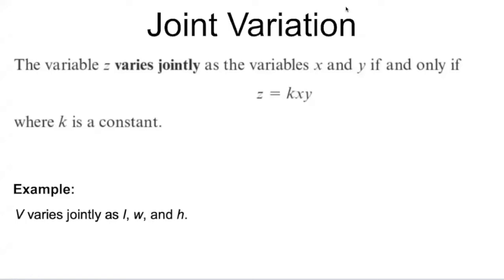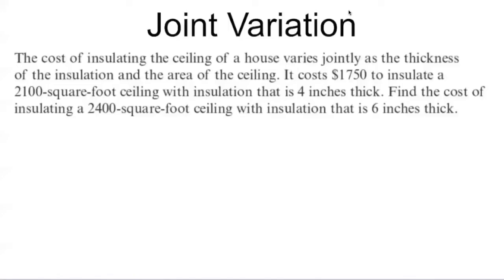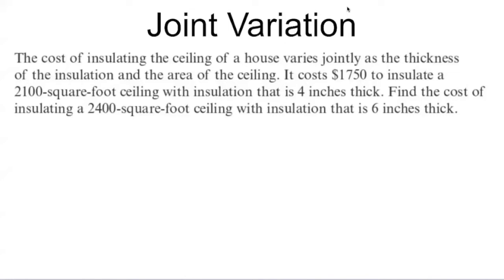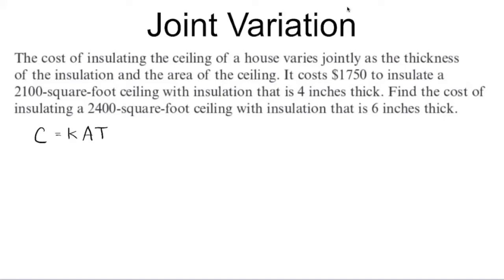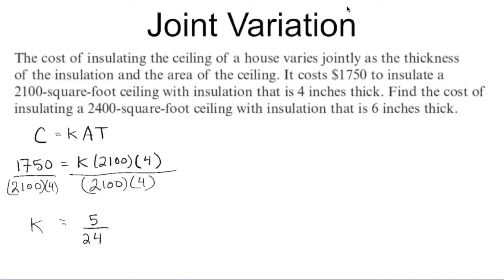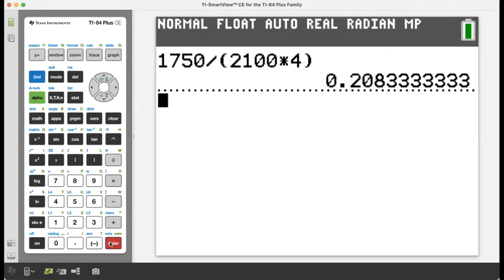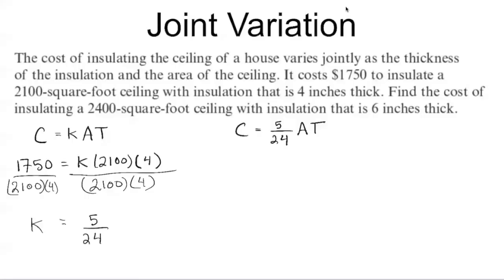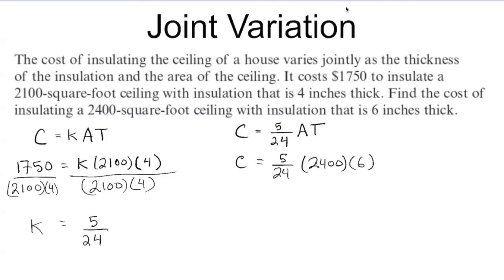MAT 141 Variation and Applications Presentation 05